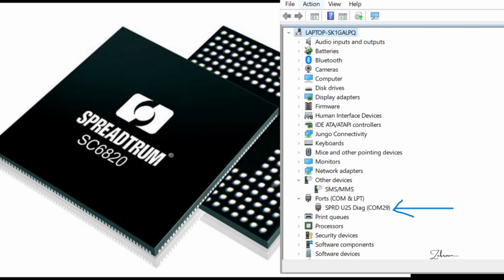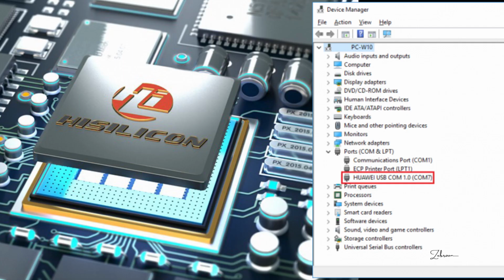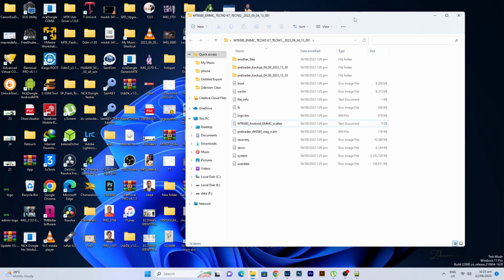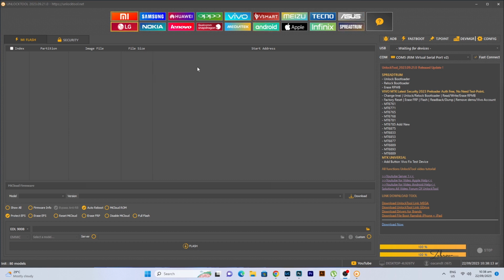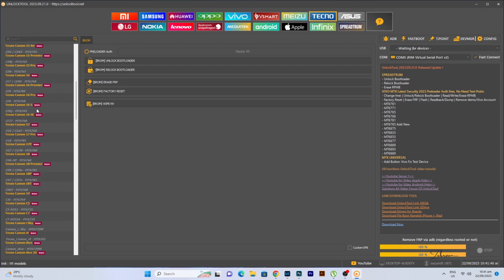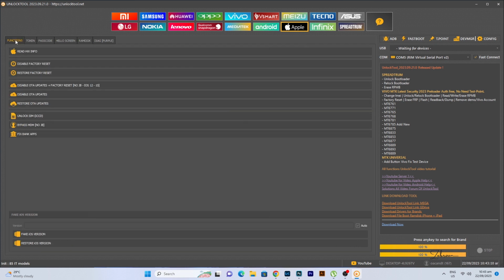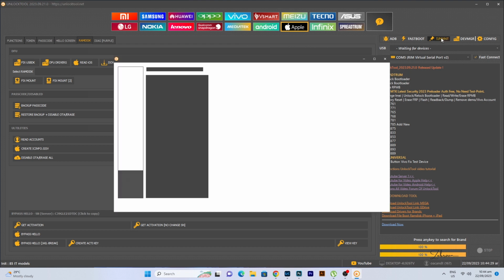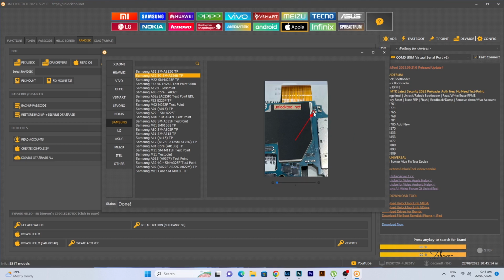Zebroon Class Version 1: Learn how to identify chipsets